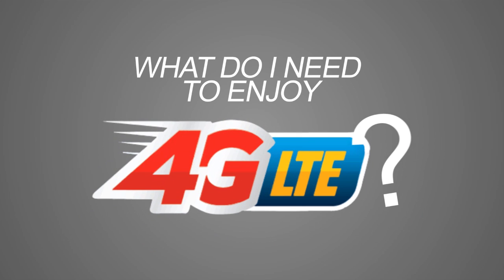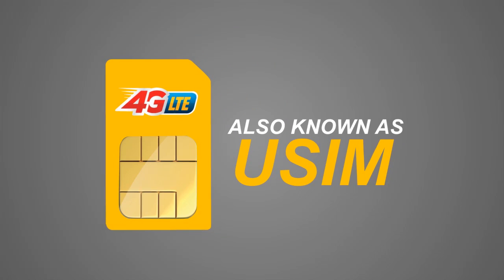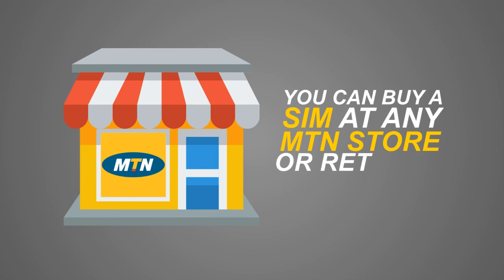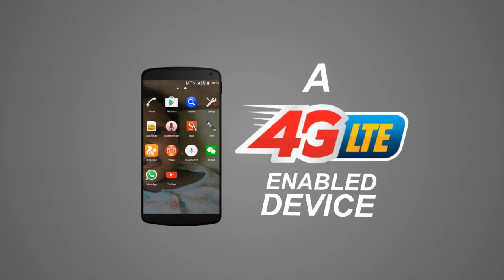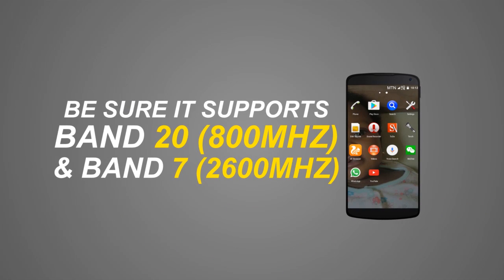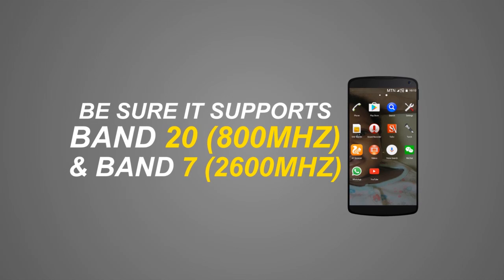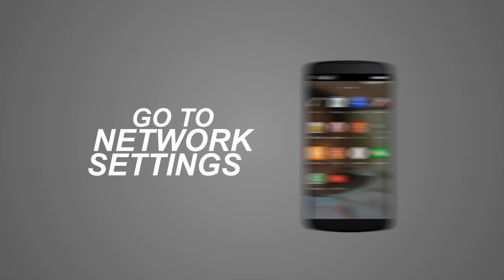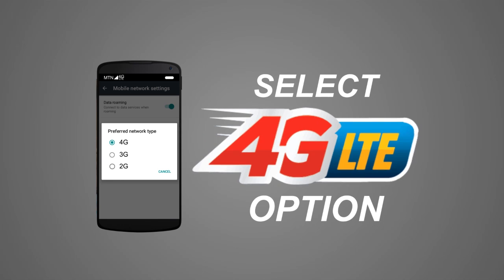Why you need to get LTE.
LTE offers faster download and upload speeds that will improve your internet experience.